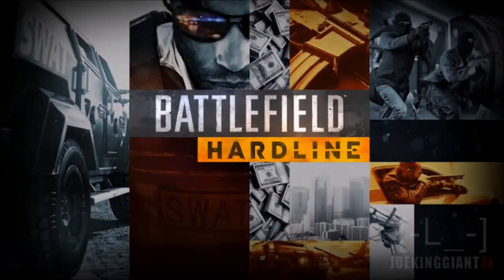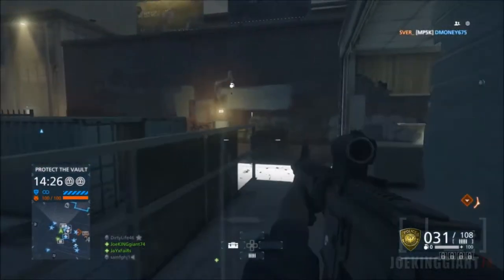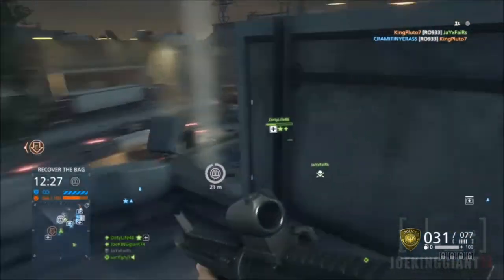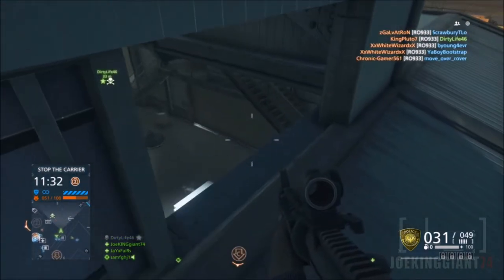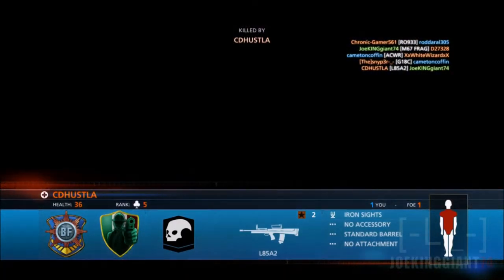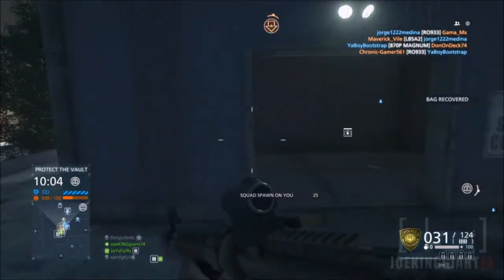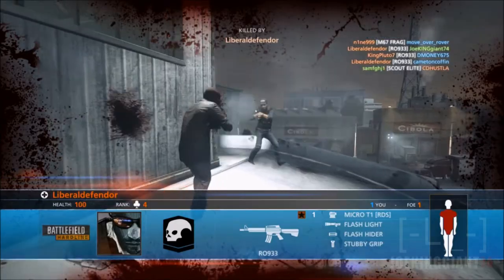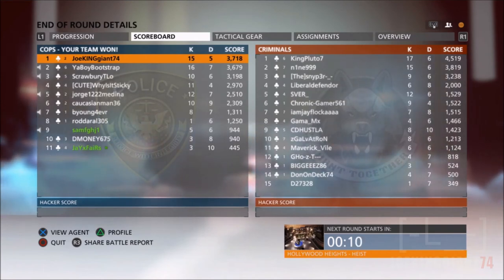BATTLEFIELD HARDLINE Online Gameplay HEIST on Growhouse Map (PS IM BACK BABY)